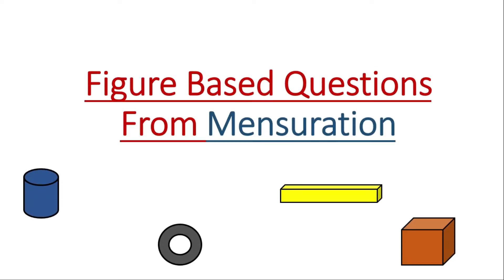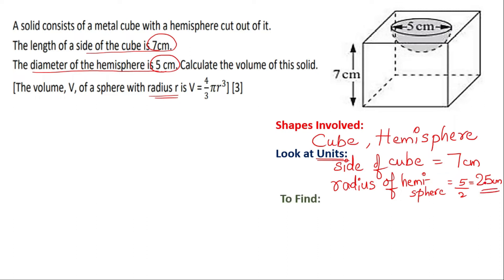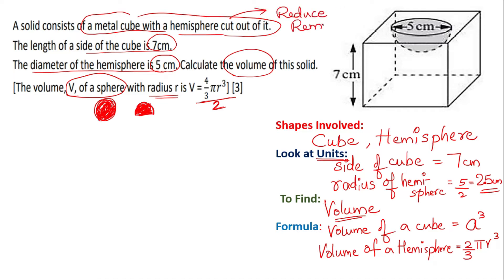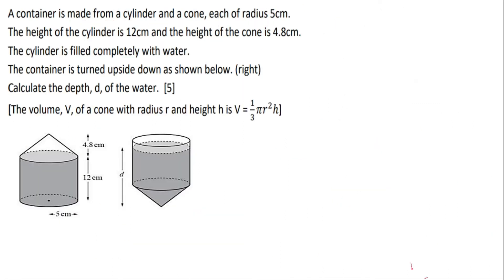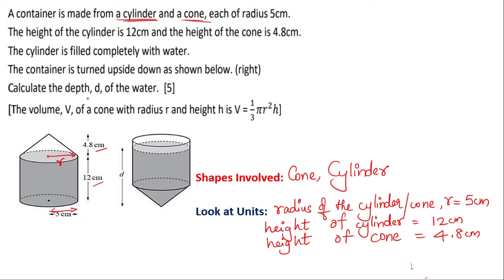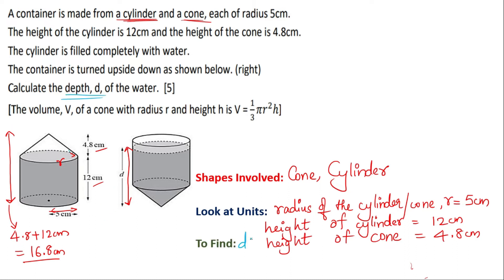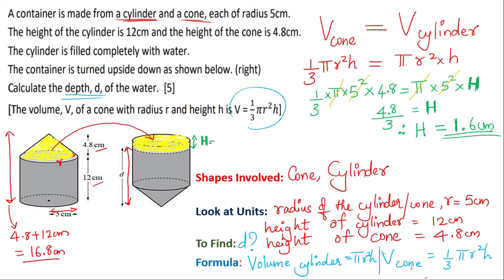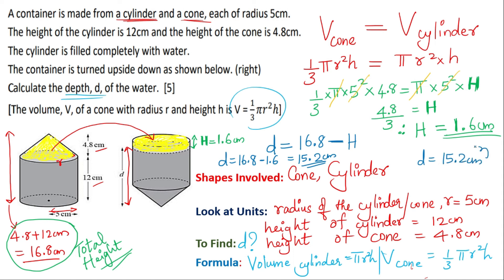Past Exam Questions From volume & surface area(Part -1)#0580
Past Exam Questions solved from surface area and volume.